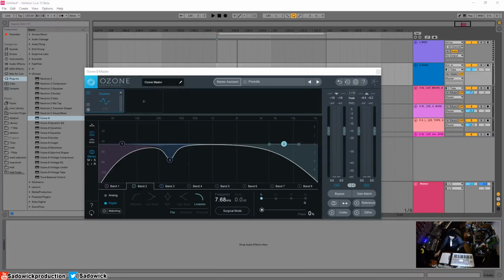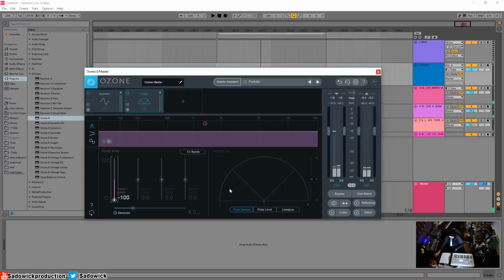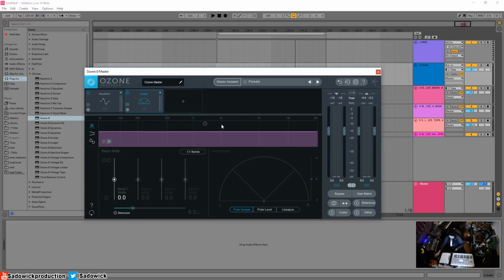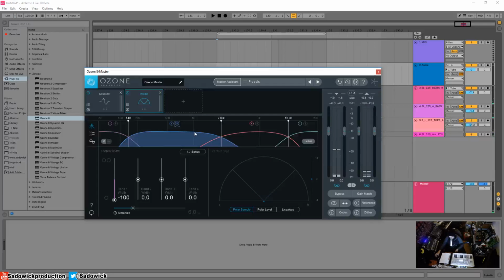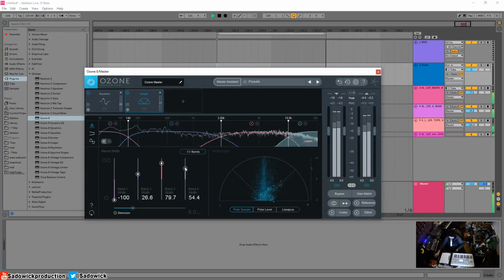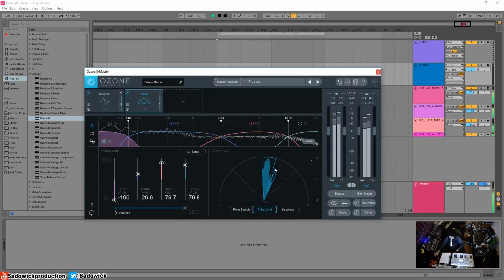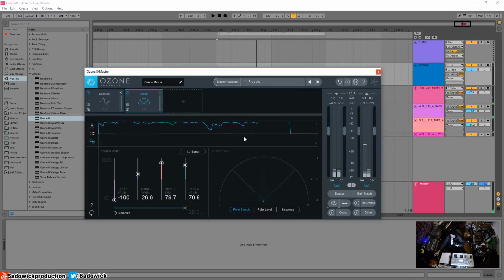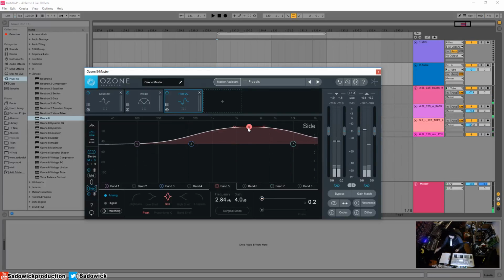Izotope Ozone 8 Tutorial 10 - Imager